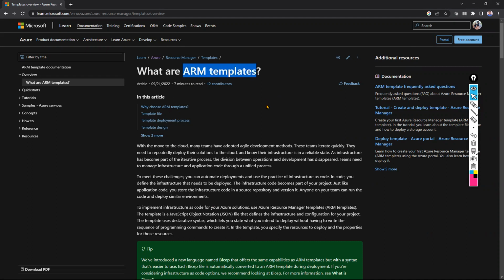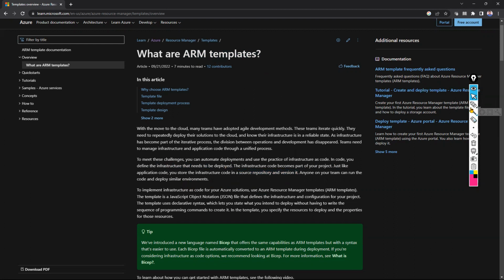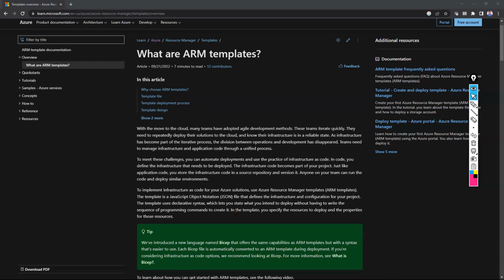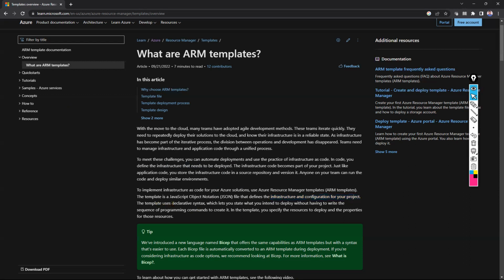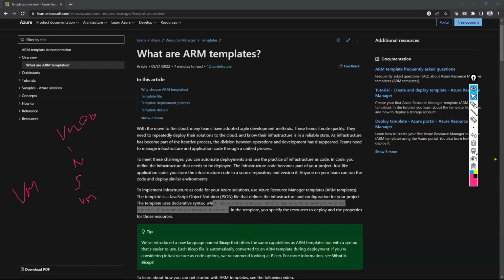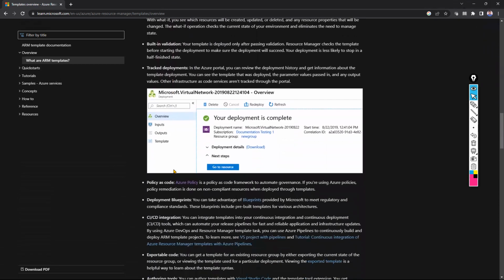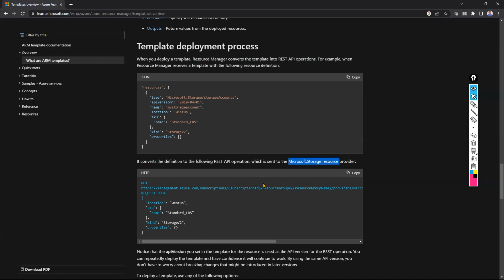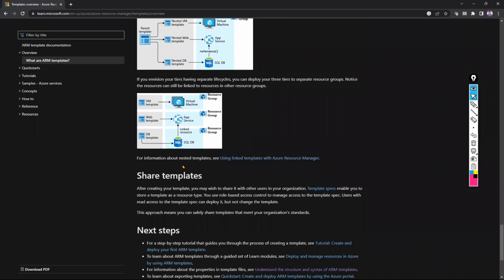ARM template session-1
Overview of an ARM (Azure Resource Manager) template